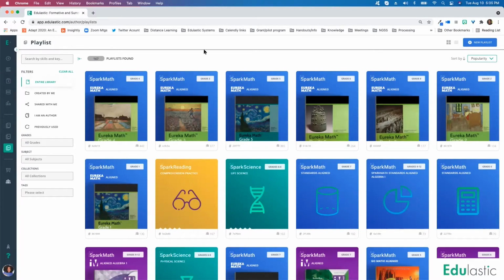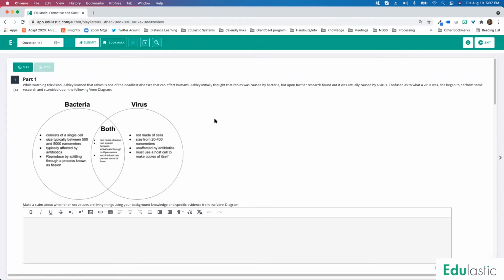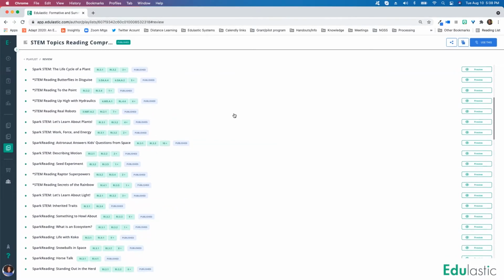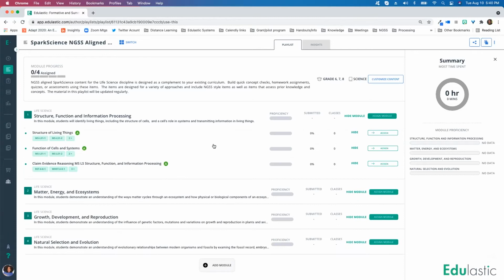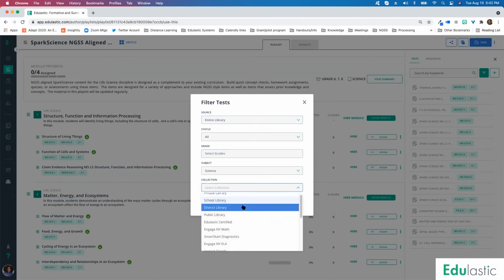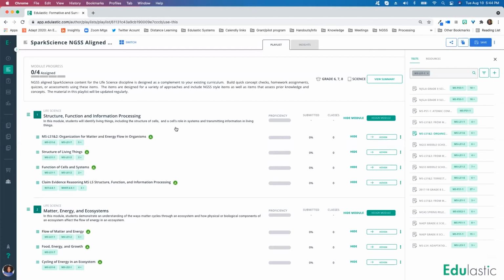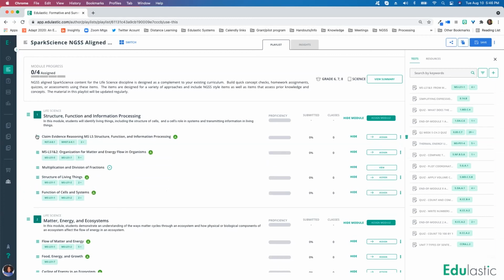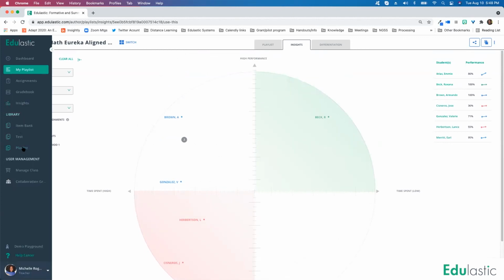SparkScience Overview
View this SparkScience overview to hear how Spark premium content can elevate your instruction. With pre-made science modules, SparkScience will help you get organized this school year!

0:00 - What is SparkScience?
1:04 - Accessing SparkScience
1:45 - Sample Playlist - Life Science
2:24 - Claims Evidence Reasoning Question Samples
3:50 - STEM Cross Curricular Bundle
4:36 - Share & Customize Playlist
5:56 - Assigning Modules
7:41 - Customize Content & Modules
12:14 - Insights Tab - Standard Reports
12:37 - Insights Report
13:40 - Conclusion